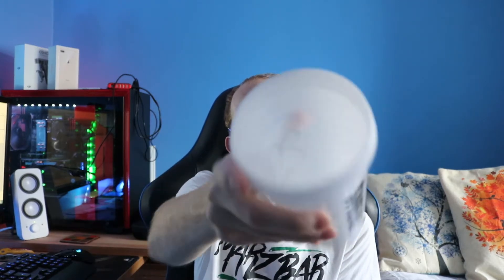Sneak STEALTH Taste Test Review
Today is the Sneak STEALTH Taste Test Review! The only flavour from the sneak family I am yet to try! What will my opinion be of it? Lets find out!

Thanks friends. Catch Ya Next Time!!!